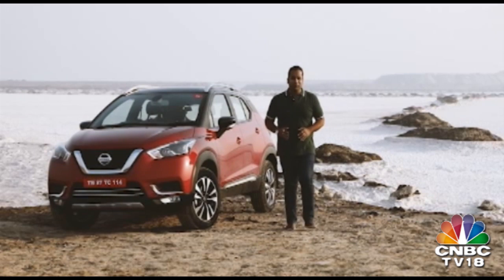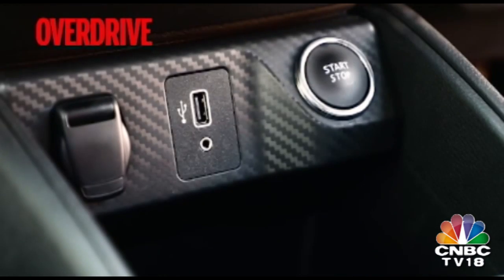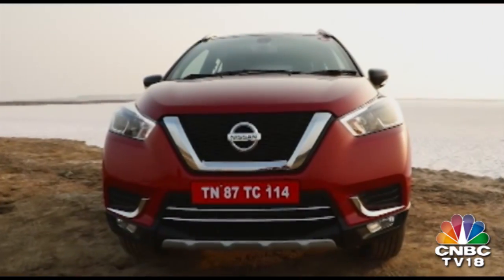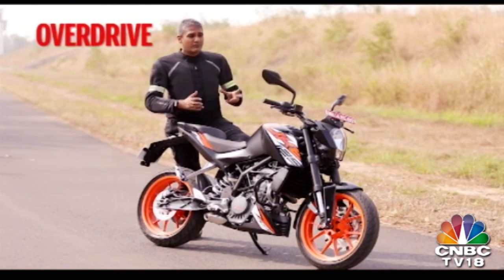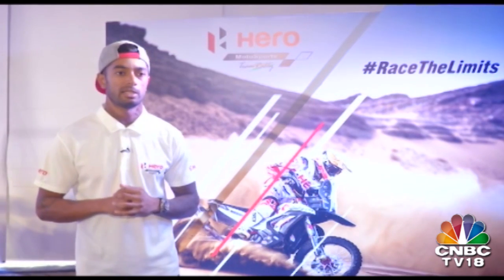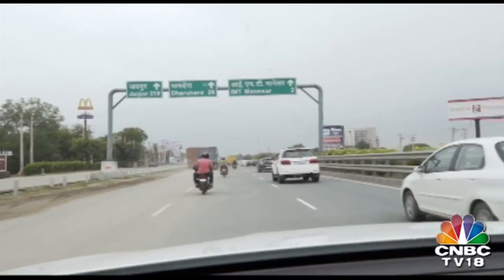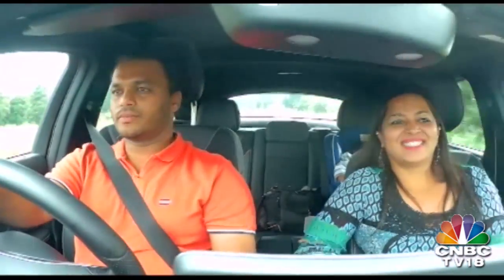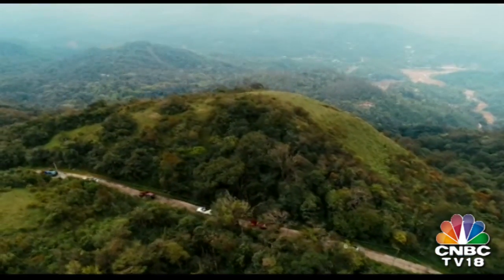Nissan Kicks, India's Answer To Hyundai Creta and Renault’s Captur | Over Drive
This edition of Overdrive features how Nissan Kicks is India’s answer to Hyundai Creta and Renault’s Captur, first impressions Of KTM125 Duke, a look at Mercedes-AMG Overdrive Emotion Tour and a look at Hero motor sports team rally geared up for Dakar Rally.